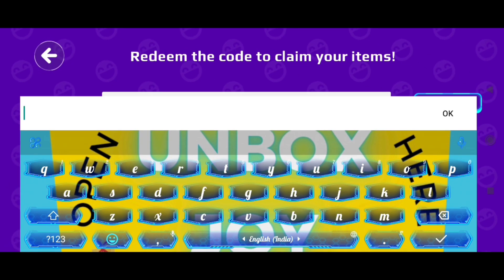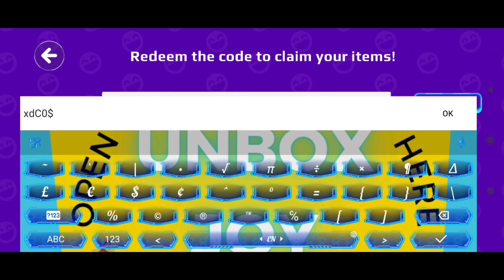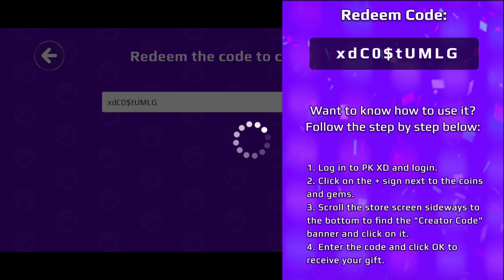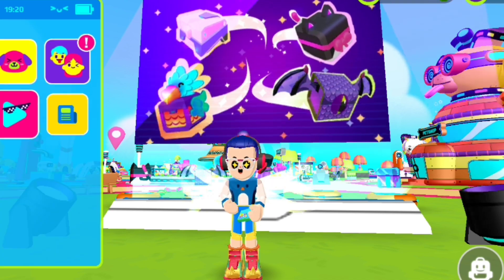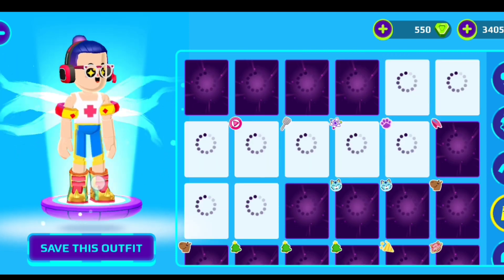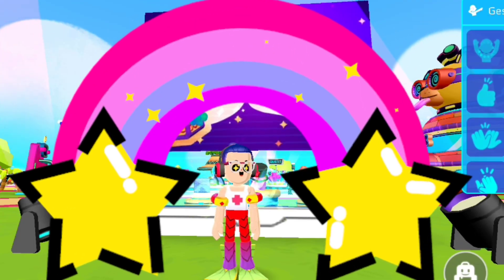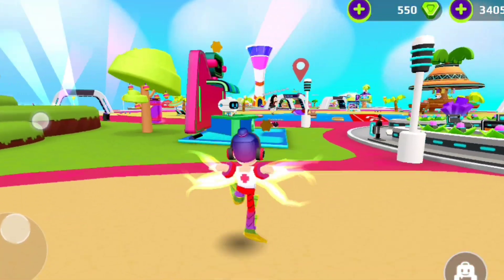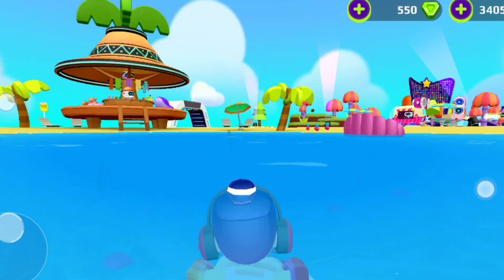PKXD New Exclusive Creator Code For Everyone || unbox joy pk xd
Hello Friends,
Pk Xd is a game in pk xd explore the universe and play with friends. Pk Xd is a free play online game, I use pk xd new update 2022 and the new update of pk xd is really awesome.

Welcome again to my Channel Unbox Joy, My today's video is on the PKXD New Exclusive Creator Code For Everyone, Location Of 4th Secret Box In Mardi G Carnival Of PKXD, 3rd Mardi G Carnival Secret Box In PKXD, PKXD  New XD Mardi G Carnival Update With Secret Box Location  and Everything U Need To Know About XD Mardi G Carnival In PKXD and New Mardi Gras Festival Coming To PKXD. Also, watch my previous videos i.e.  New Flying Pets And Petdex Progression Coming In PKXD, NEW OBSTACLES AND VEHICLE, AND SECRET BOXES COMING TO PKXD, PK XD SPOILER - NEW AREA OF INSANE EXTREME SPORTS IN THE NEXT UPDATE OF PKXD. You can play pk xd safe game and pkxd game a safe game with Unbox Joy or unbox joy pk xd and these games to play with friends.

I hope you like this video and I will come up with more and more videos of the pk xd gameplay.

pk xd new year spoiler

How to play pk xd or pk xd play online or pk xd play or pk xd online or pkxd or roblox pk xd. The pk xd play online is a part of the pk xd universe and is available on pk xd google play and you can pk xd play. The pk xd bluestacks or bluestacks pk xd is also a part of google play pk xd . You can also play pkxd or pk xd online on pk xd windows with the help of ldplayer pk xd and pkxd web. pk xd code pk xd unbox joy yt putri isti ferofire pkxd pk xd account giveaway mardi gras parade six flags membership cedar fair sfft fat tuesday